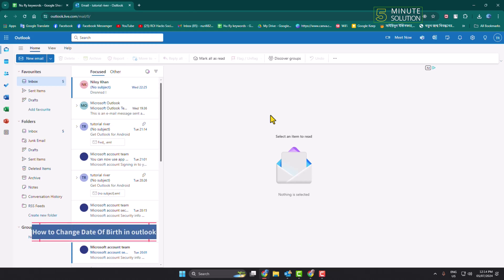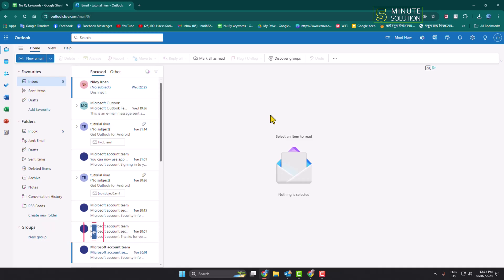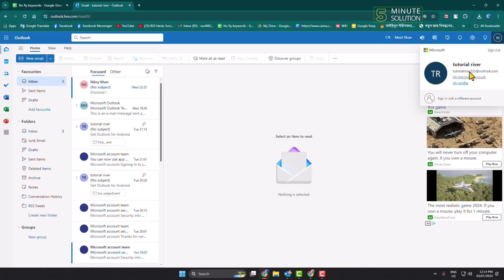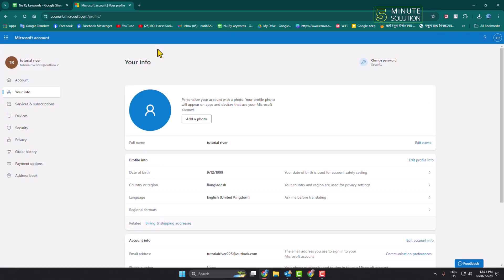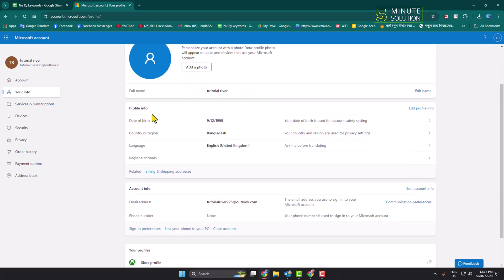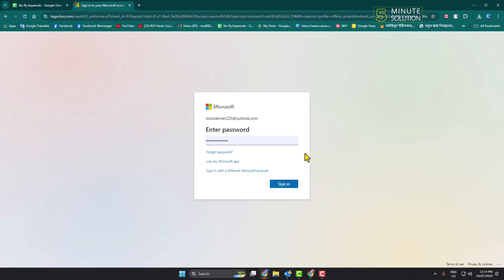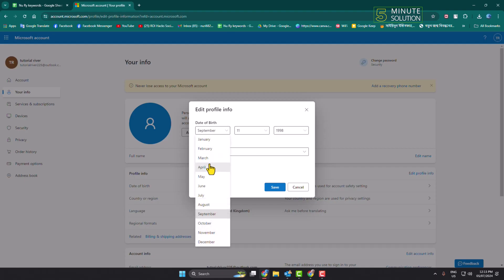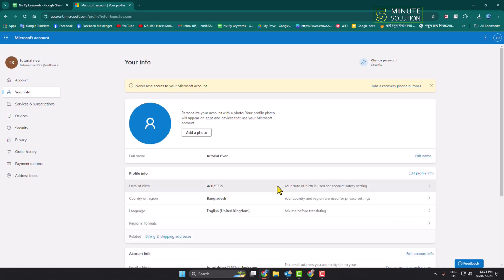How to Change Date Of Birth in outlook | How To Change Age On outlook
Learn how to easily change the age on your Microsoft account with our step-by-step guide.